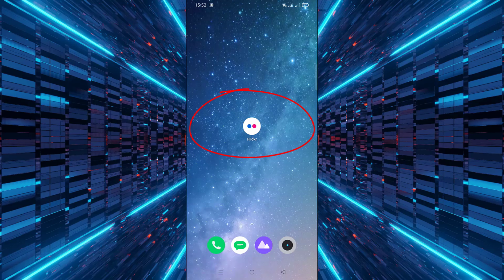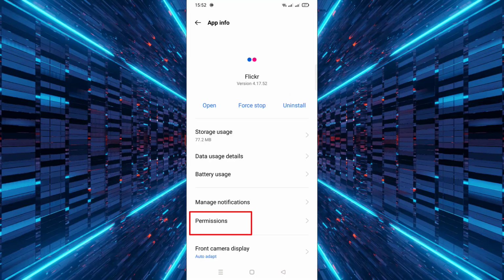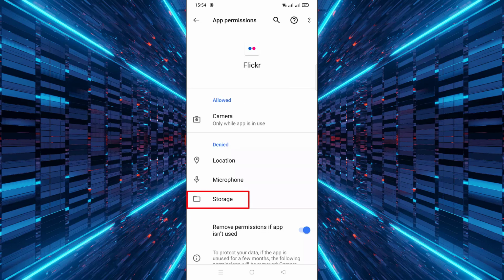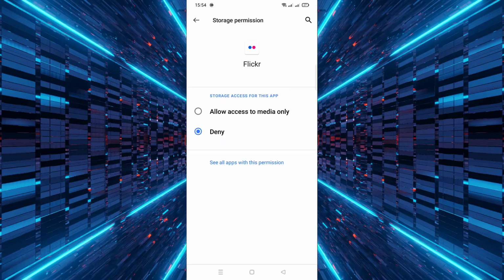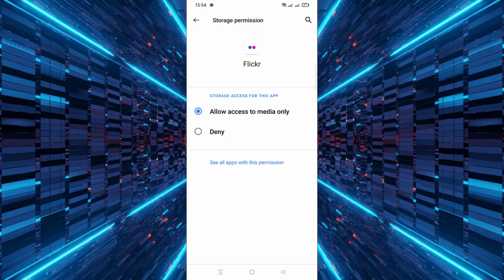How to Give Flickr Storage Access on Android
Learn how to give Flickr storage access on your Android device and enjoy seamless photo uploads and media management 📸.

This video explains how to allow media access for Flickr without compromising your device's security 🔒.

Discover simple ways to fix upload issues and improve your experience with the Flickr app on Android 🌟.

Stay updated with tips for managing app permissions, storage settings, and photo sharing efficiently on your phone 📂.

Mastering Android permissions helps you keep your photos safe and ensures smooth operation of apps like Flickr 🚀.

Flickr storage access, Android app permissions, allow media access, fix Flickr upload issues, manage Android storage